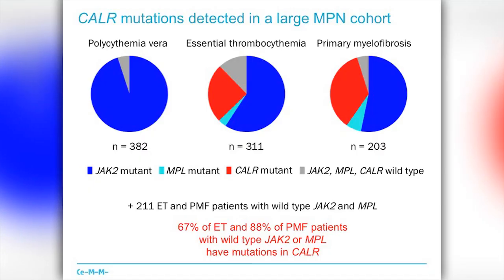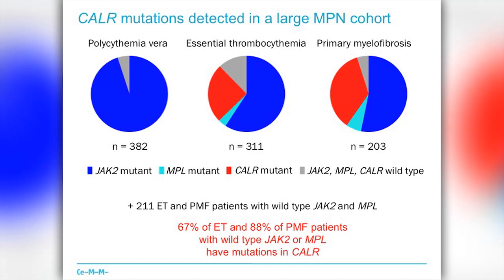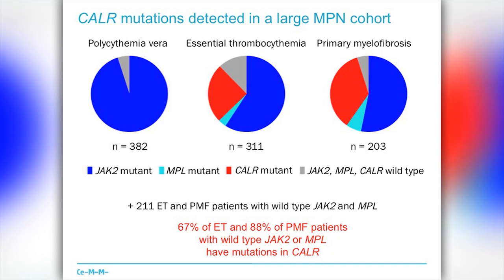MPNRF blood cancer researcher Robert Kralovics talks about momentous discovery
Dr. Kralovics (MPN Research Foundation grantee from Vienna, Austria) discusses Calreticulin, or CalR, a mutation in the majority of ET and MF patients without a JAK/MPL mutation. These CalR mutations were independently identified and presented at the meeting by Dr. Anthony Green from the U.K.